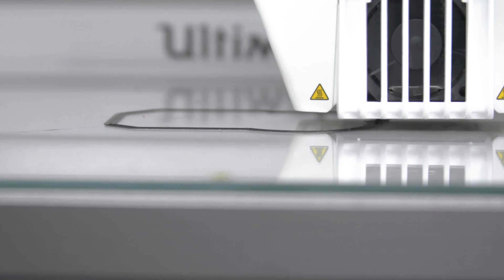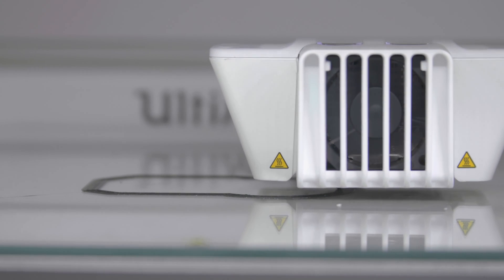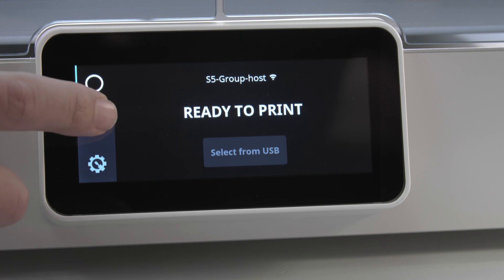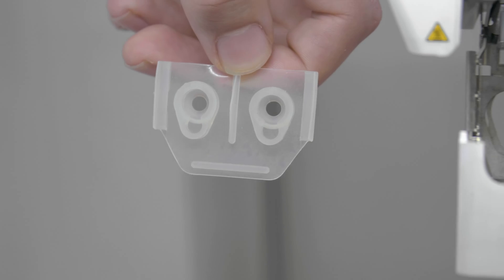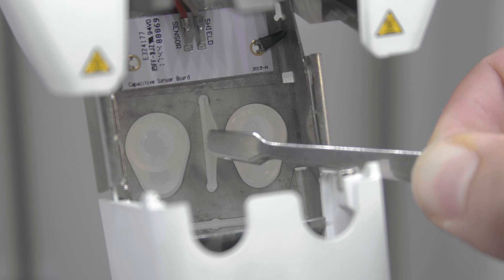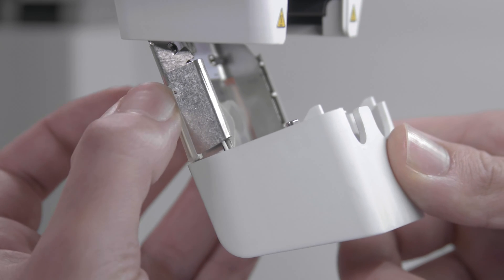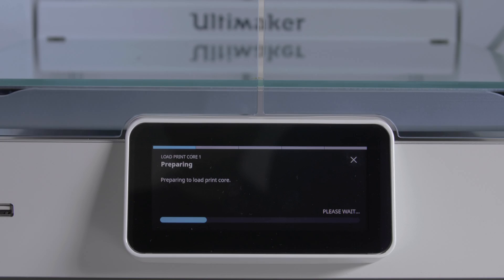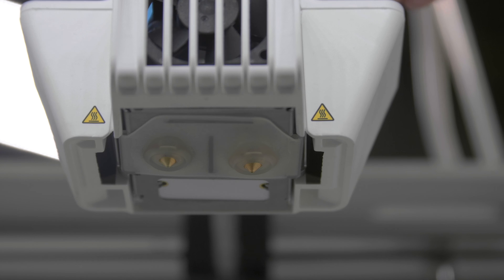Ultimaker: How to replace the nozzle cover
The silicone cover shields the print cores from the cold airflow from
the fans, which helps the print cores to maintain a stable temperature
while printing. The cover also helps to prevent backflow of material
into the print head when something goes wrong during printing.

3D printing is often called additive manufacturing as well. It’s a rapid prototyping technology which uses plastic filaments that are extruded under high temperatures. Layer by layer it 3D prints the physical object. Professionals and makers all around the world use Ultimaker 3D printers for rapid prototyping, engineering, product design, 3D printed art, jewelry, and in fashion, medicine and education. With several aftermarket or 3D printed add-ons you can even turn an Ultimaker into a food 3D printer.